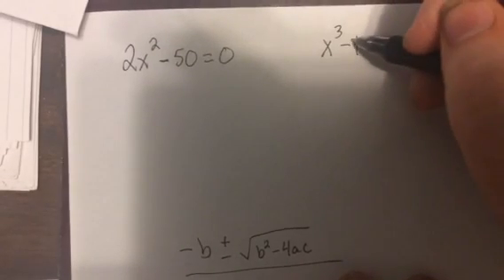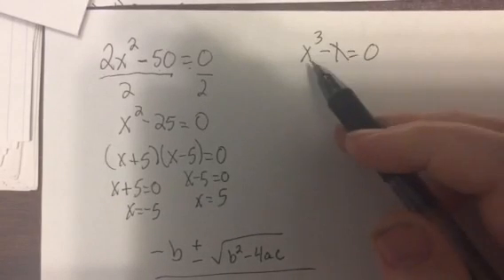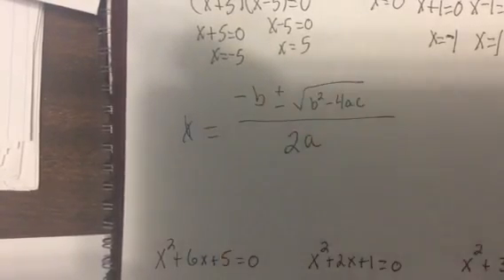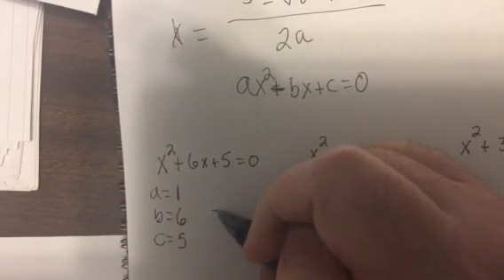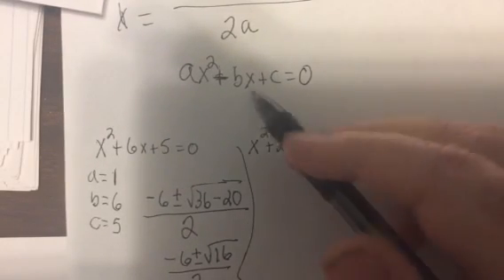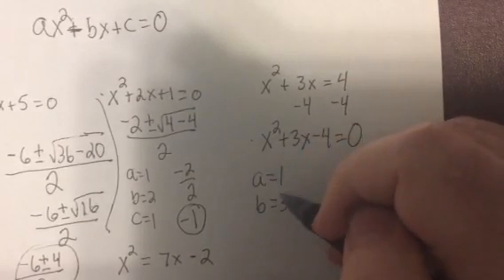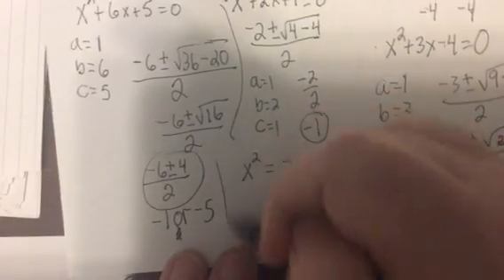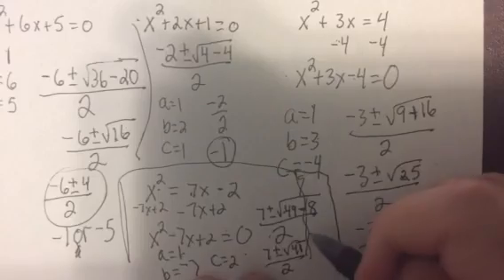Alg quad form